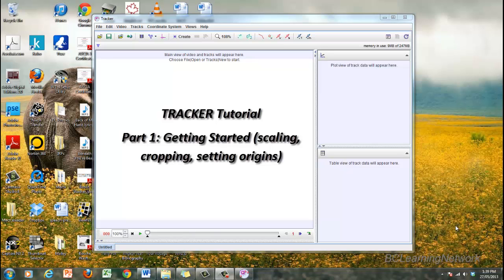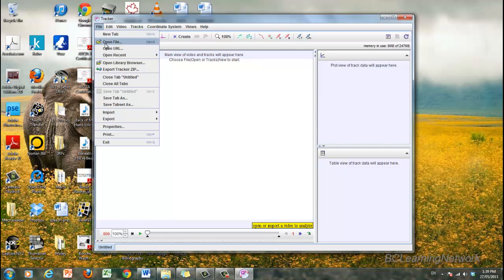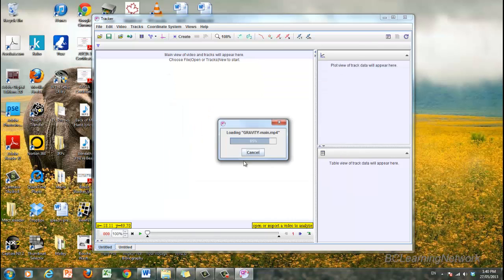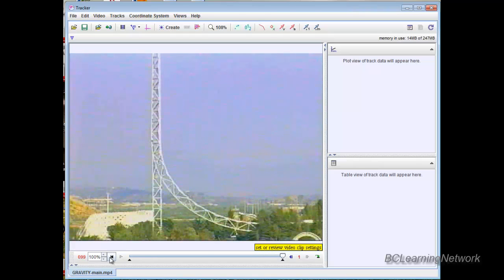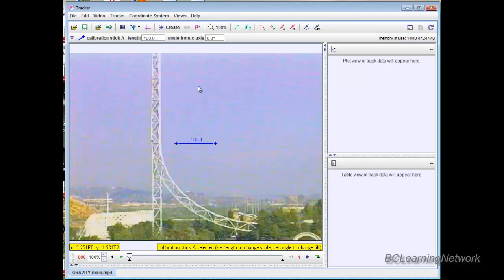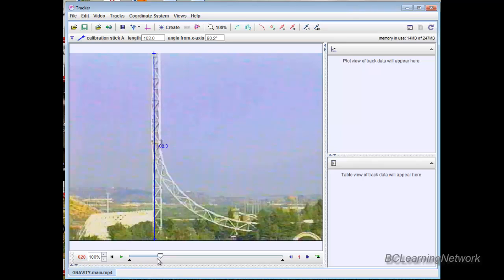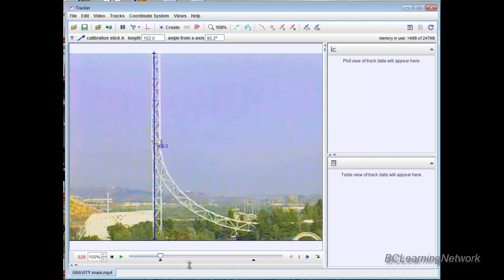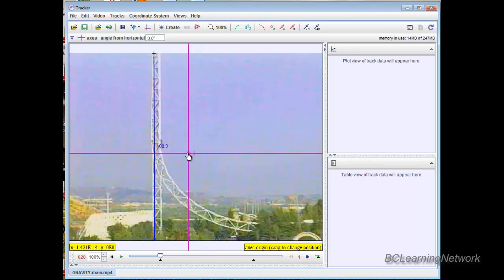Tracker Tutorial - Part 1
How to load the movie, set the scaling and origin, and crop the contents to the motion you wish to analyze